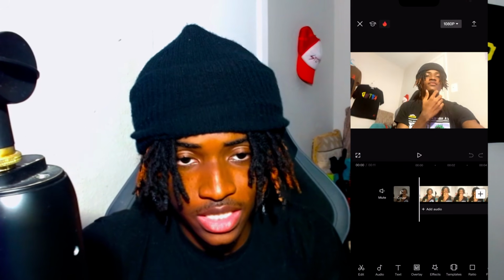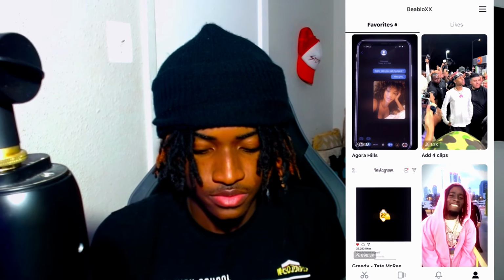How To Edit Rizz On Ometv | Full Tutorial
TITLE: How To EDIT RIZZ on OMETV | FULL TUTORIAL
-- Open for all INFO --